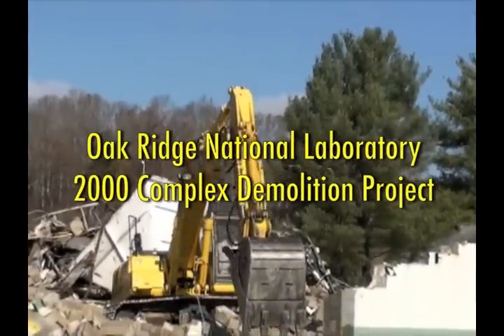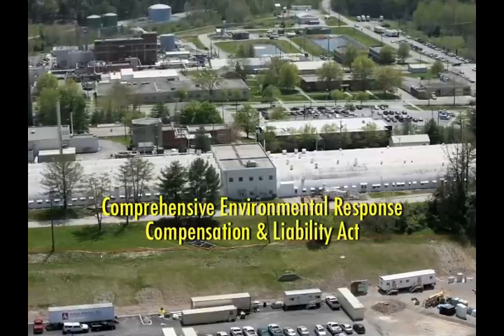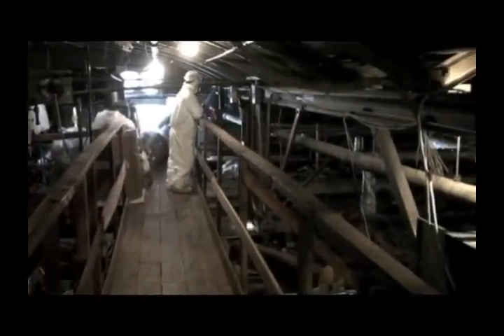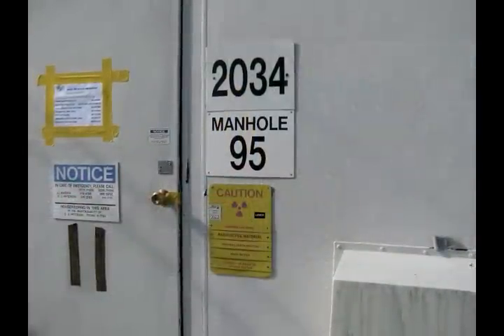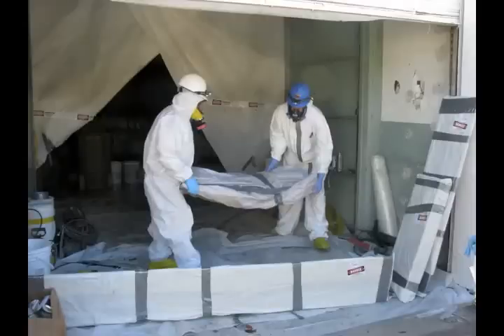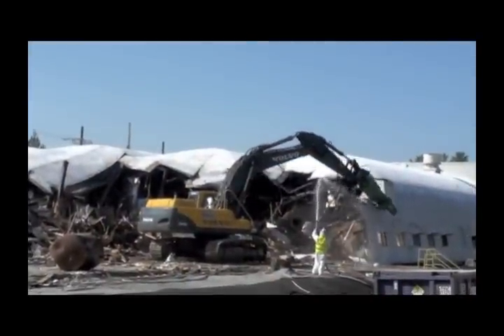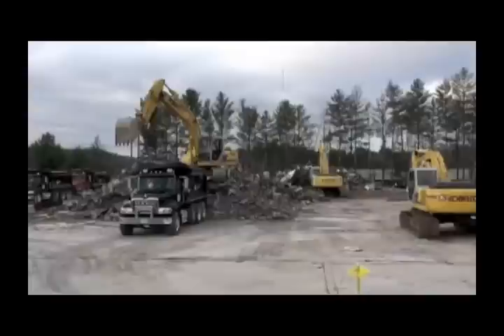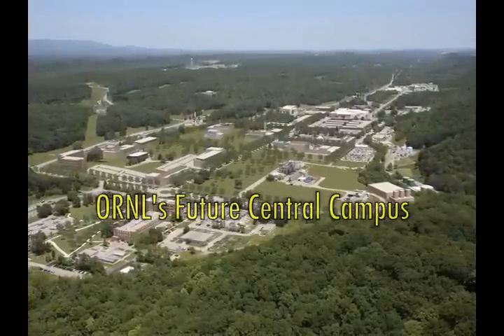Oak Ridge National Laboratory 2000 Complex Demolition Project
In 2009, DOE identified the eight deteriorating facilities that were considered high risk, located at the Oak Ridge National Laboratory (ORNL).  DOE initiated a time critical removal action under the Comprehensive Environmental Response Compensation & Liability Act (CERCLA), to address the potential health threat. The $11.75M American Recovery and Reinvestment Act (ARRA) project was funded by the DOE Office of Environmental Management and managed by DOE Office of Science and performed by UT-Battelle, the ORNL Management and operations contractor.

In March, 2011 Safety and Ecology Corporation (SEC) participated in the successful completion of the Oak Ridge National Laboratory 2000 Complex Demolition Project, managed by UT-Battelle for DOE Environmental Management. The demolition of Complex 2000 was divided into the East and West and split into two competitive procurements. Both subcontracts were awarded to SEC based on best overall value, experience and technical approach. The projects were performed safely with over 62,200 hours worked with no lost time injuries. The team-work, awareness of hazards, work planning with attention focused on safety, and diligence in identifying changing conditions, was instrumental to the safe and compliant project completion.